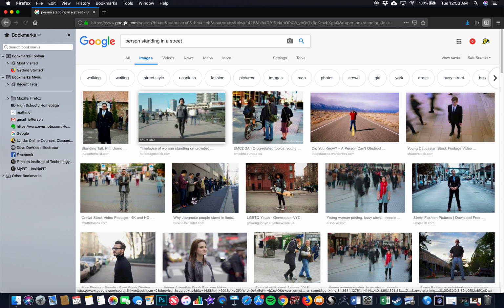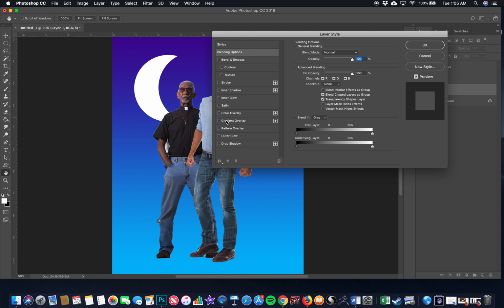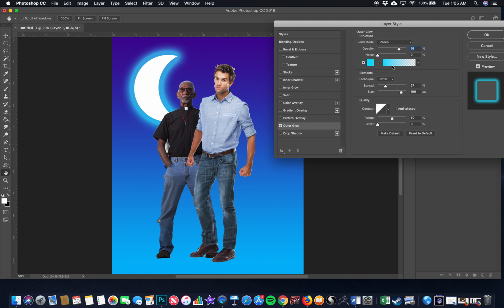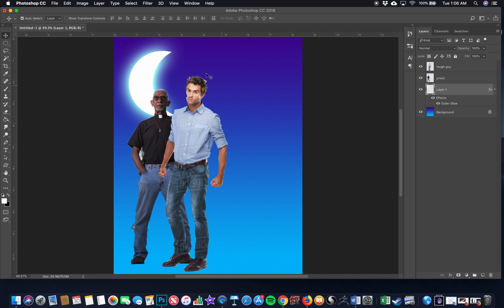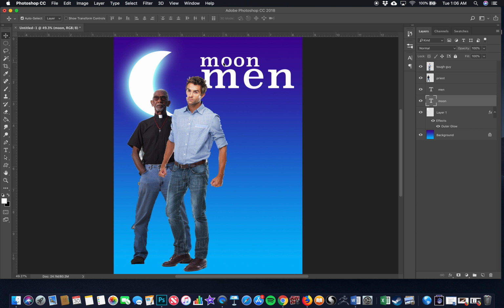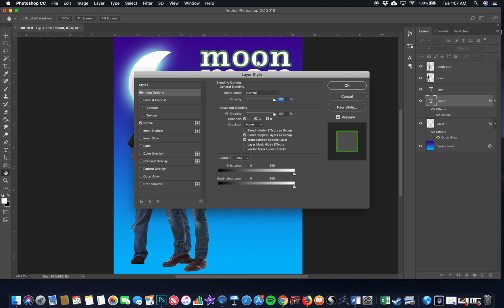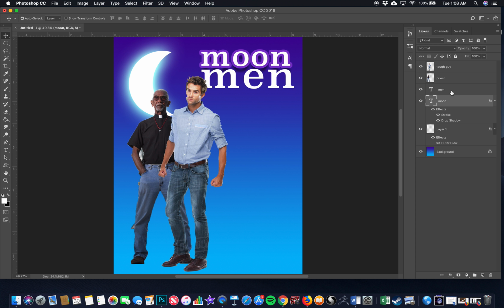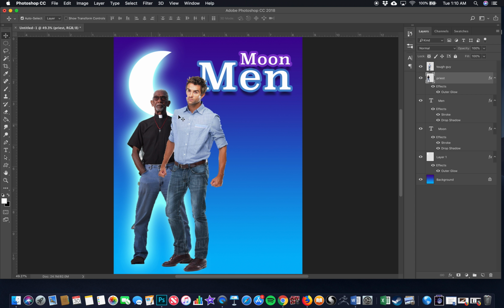quarterly review DVM1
Review for digital visual media's 1st marking period quarterly